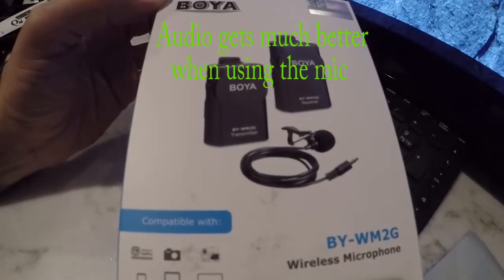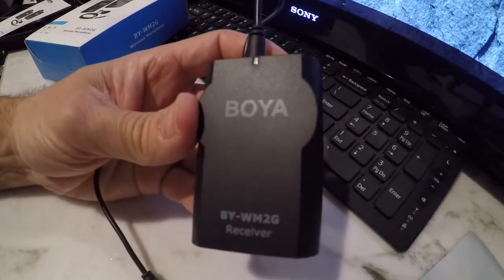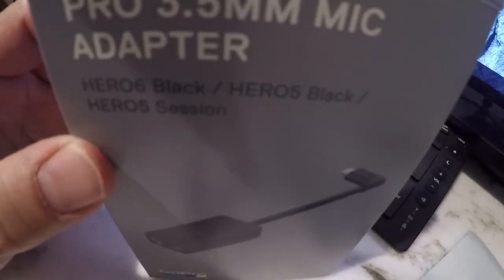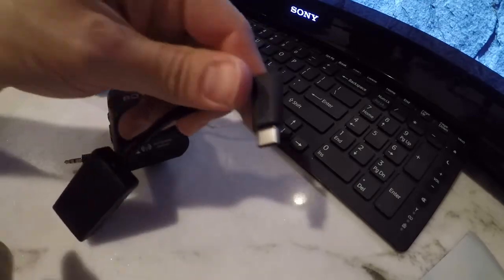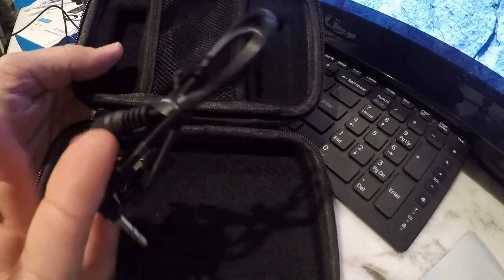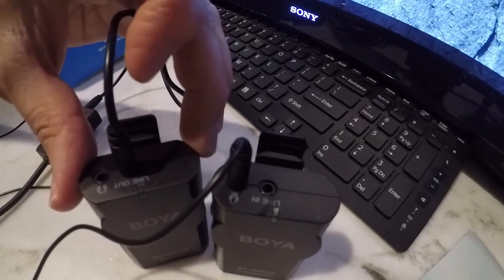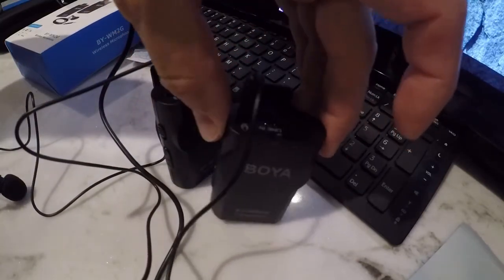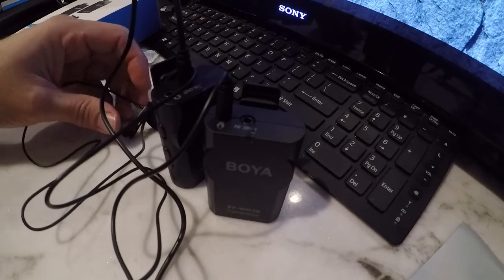BOYA BY-WM2G Wireless Microphone used with GoPro5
Quick review of the WM2G wireless mic from BOYA.   I'm using this with the 3.5mm mic adapter for GoPro 5 and 6.  Noticeable difference in sound compared to using the built in mic on the GoPro 5.